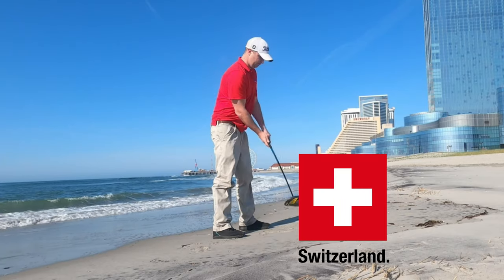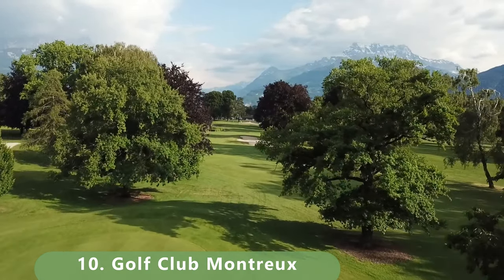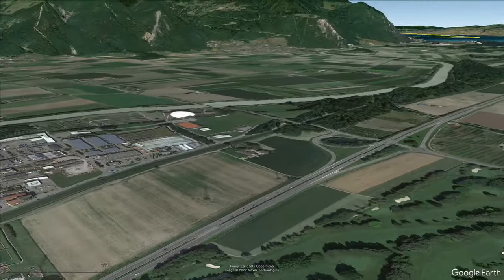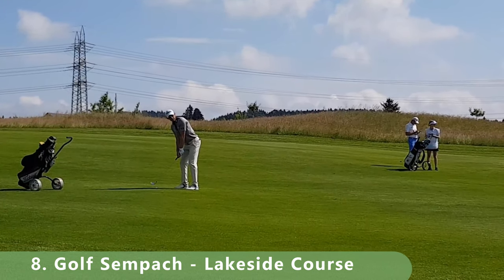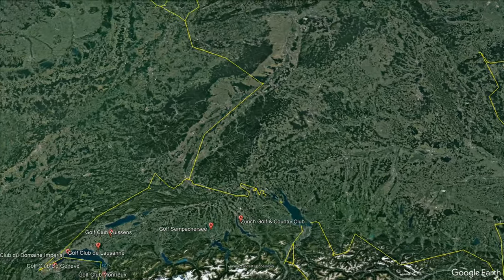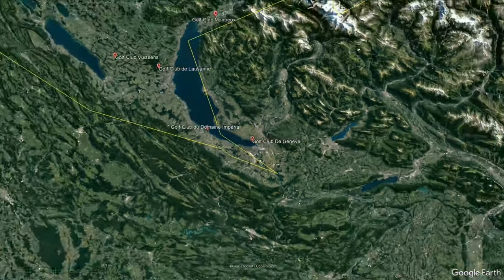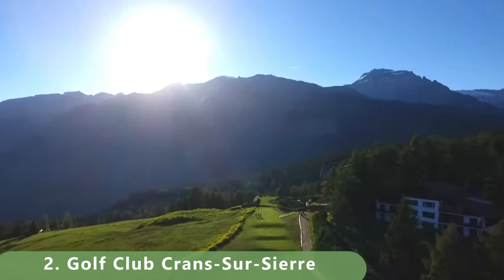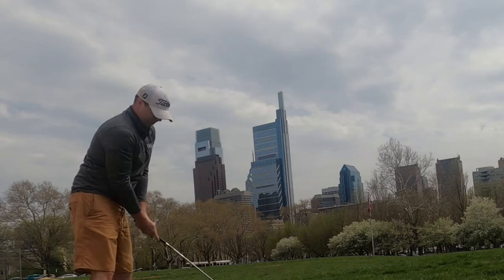Top 10 Golf Courses in Switzerland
Switzerland is known for its breathtaking landscapes, world-class ski resorts, and delicious chocolate. However, what many people don't know is that Switzerland is also home to some of the most beautiful golf courses in the world. In this video, we'll be taking a look at the top 10 golf courses in Switzerland, discussing what makes them so special, and why they are a must-visit for any golf lover.

From the stunning Golf Club Crans-sur-Sierre, which boasts panoramic views of the Swiss Alps, to the picturesque Engadine Golf Club in St. Moritz, we'll explore each of these top courses and highlight their unique features. We'll also discuss the designers behind these courses, including Jack Nicklaus and Seve Ballesteros, and how their designs have contributed to the popularity of golf in Switzerland.

Furthermore, we'll dive into the popularity of golf within the country, which has seen a significant increase in recent years. The Swiss government has invested heavily in the development of golf courses, attracting golfers from all over the world, and creating jobs and economic growth in the process. Additionally, the country has hosted several high-profile golf tournaments, including the Omega European Masters, which has helped to further boost the sport's popularity.

Overall, this video will provide an insightful overview of the top golf courses in Switzerland, and why they are so important to the country's tourism and economy. Whether you're a seasoned golfer or just starting out, these courses offer something for everyone and are a must-visit on your next trip to Switzerland.

1. Golf Club Domaine Imperial
2. Golf Club Crans-Sur-Sierre
3. Golf Club de Geneve
4. Golf Gerre Losone
5. Golf Club de Lausanne
6. Golf Club Patriziale Ascona
7. Golf and Country Club Zurich-Zumikon
8. Golf Sempach - Lakeside Course
9. Golf Club Vuissens
10. Golf Club Montreux